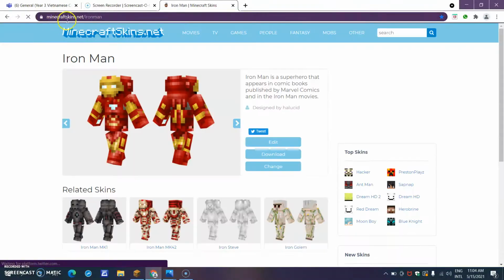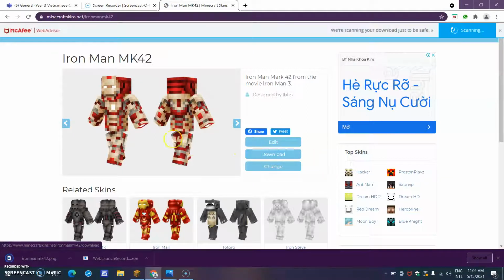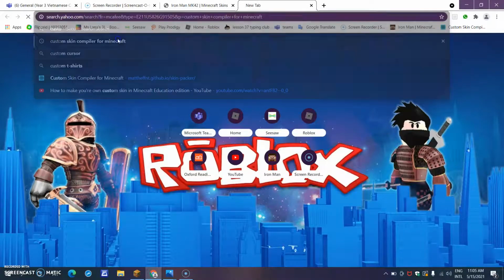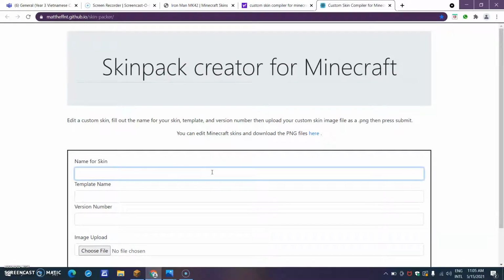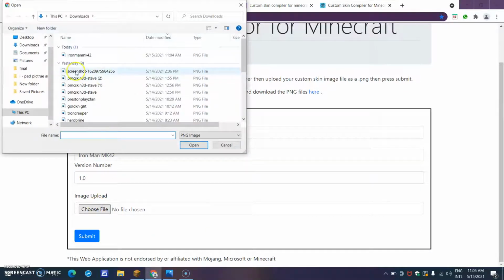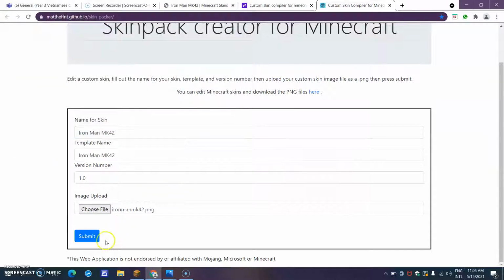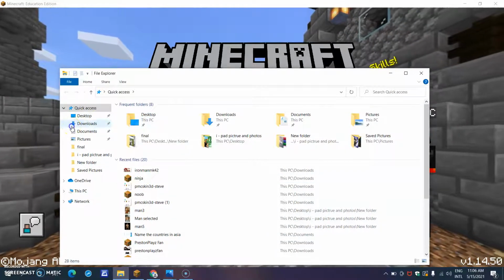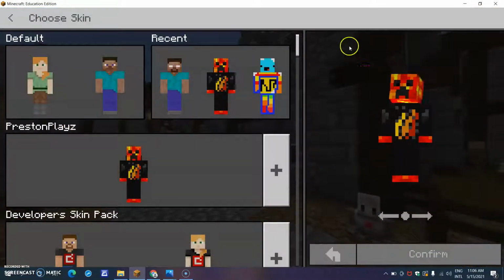how to get free skin on Minecraft !